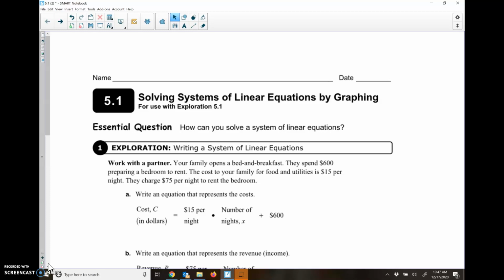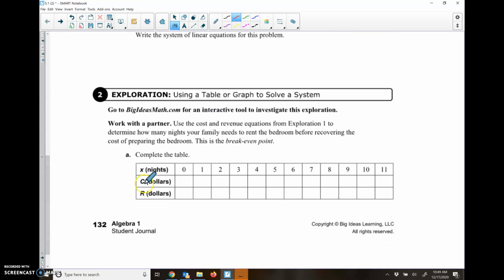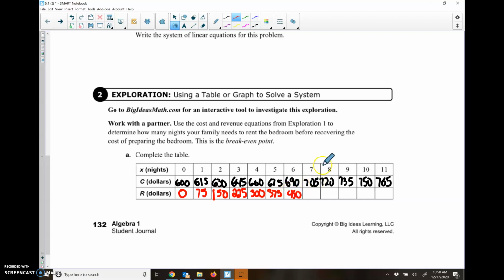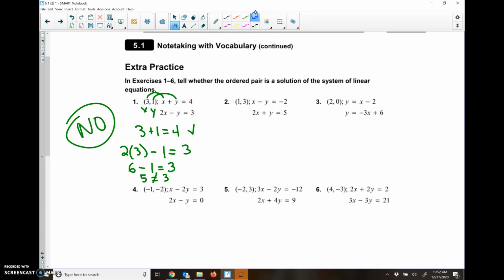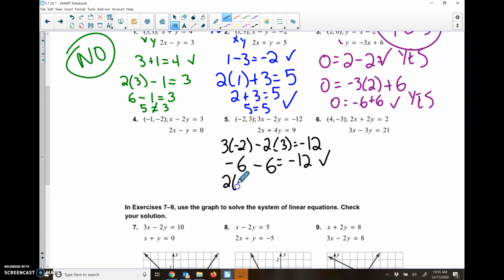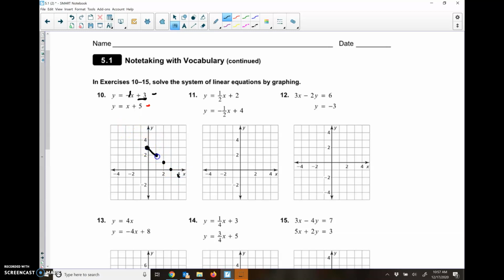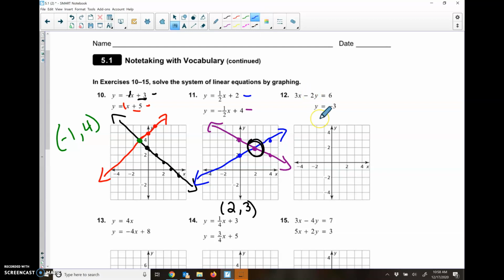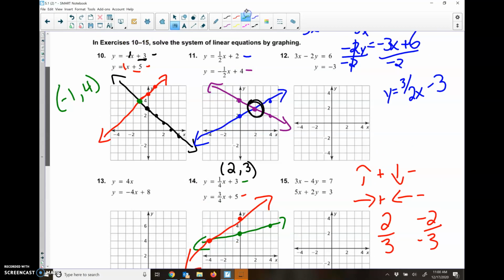5.1 Solving Systems of Linear Equations by Graphing